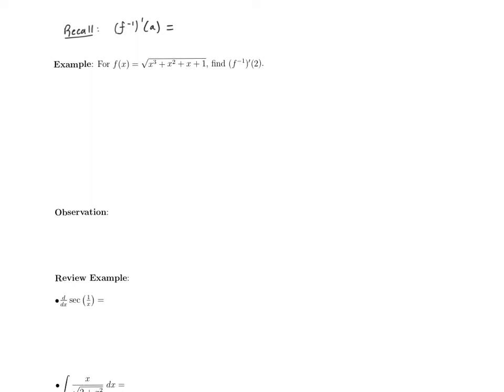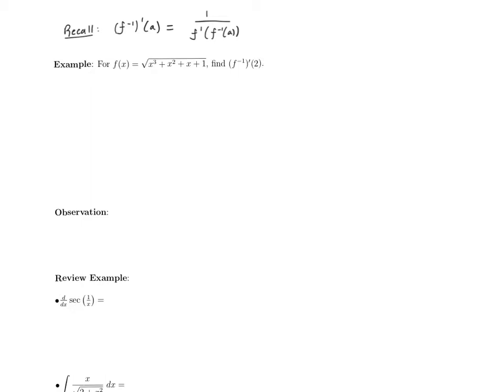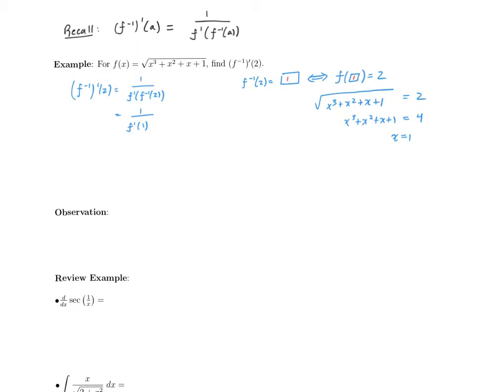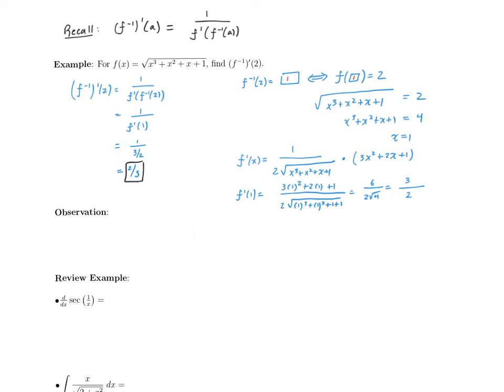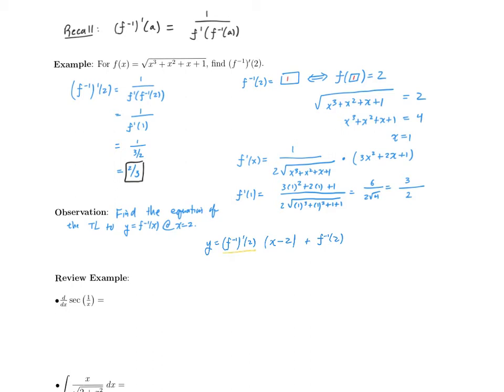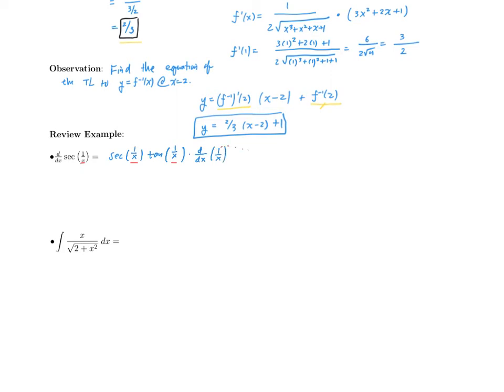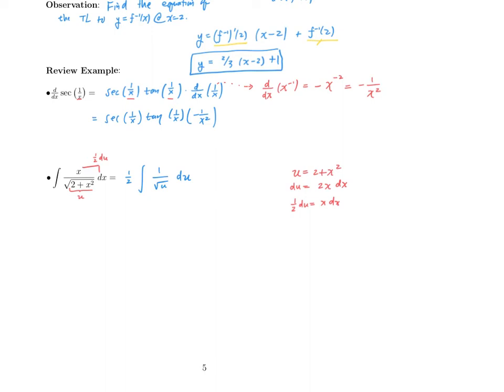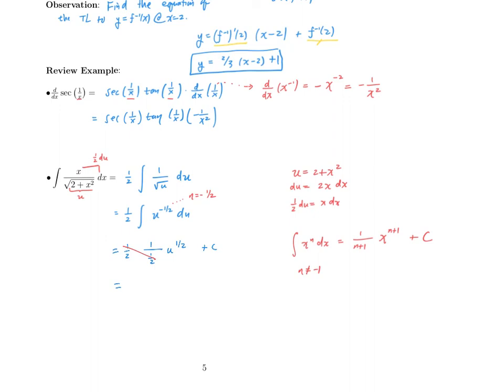6 1 Inverse Functions Part 4